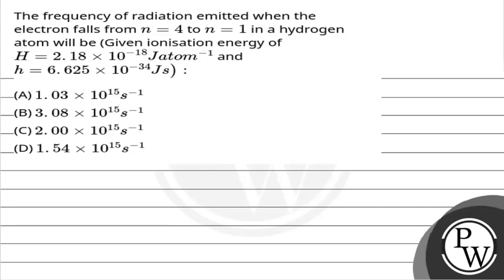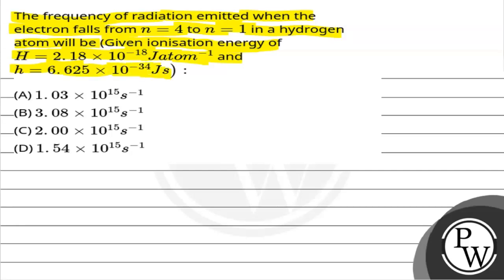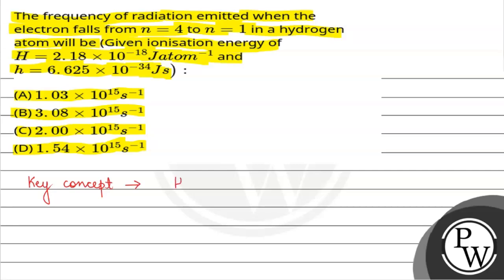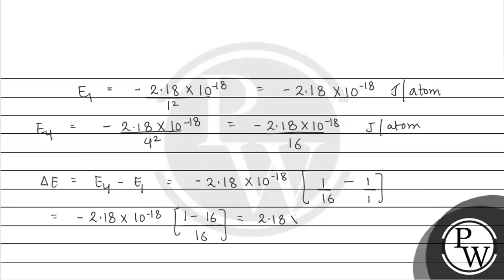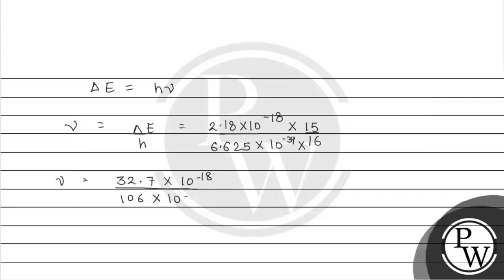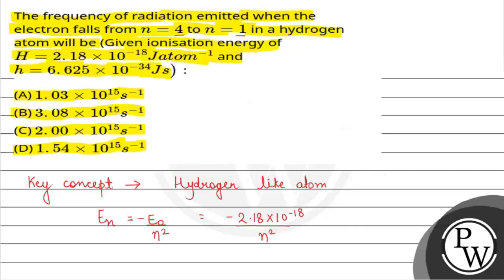The frequency of radiation emitted when the electron falls from \(n =4\) to \(n =1\) in a hydrog....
The frequency of radiation emitted when the electron falls from \(n =4\) to \(n =1\) in a hydrogen atom will be (Given ionisation energy of H=2.18&times;10-18Jatom-1 and h=6.625&times;10-34Js: 📲PW App